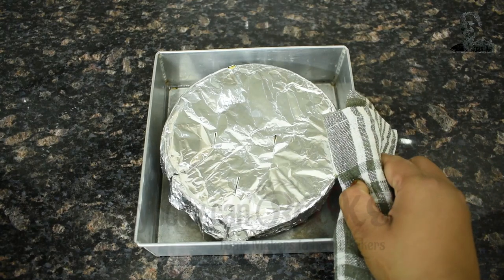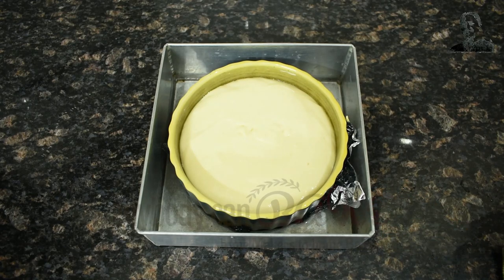Easy Baked Mango Yogurt Recipe| Eggless Baked Yogurt | Baked Yogurt Dessert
Like to make professional videos quickly like us. Click on the link below and get started:

Ingredient List
Hung Curd: 150 gm
Mango Pulp: 100 gm
Fresh Cream: 50 gm
Condensed Milk: 80 gm

Method

You could also master the art of baking with me.

Our Recommend Tools & Ingredients